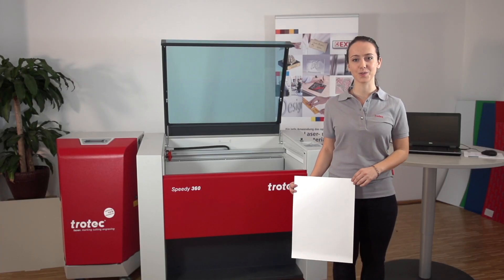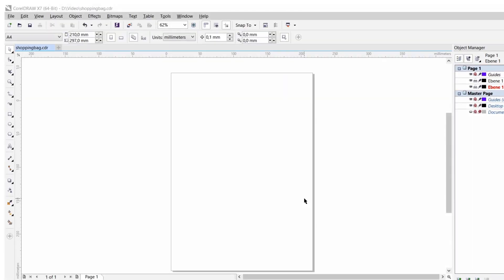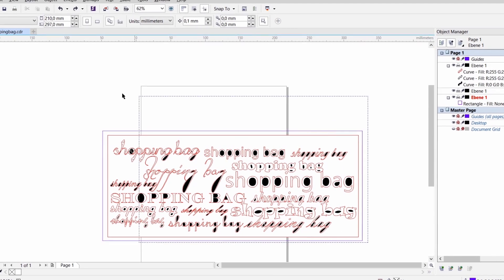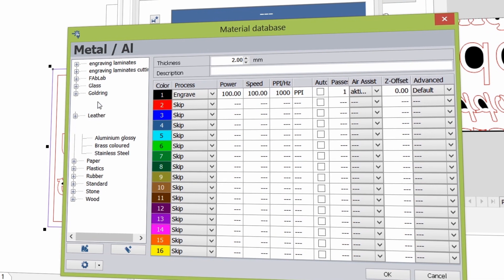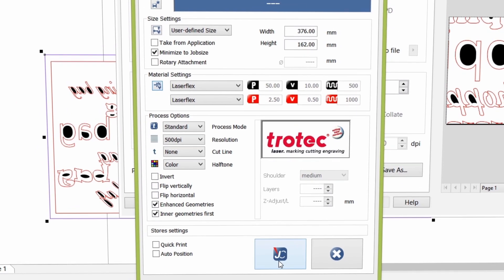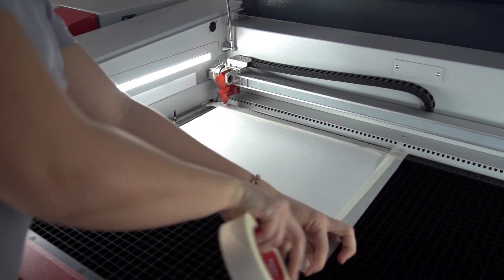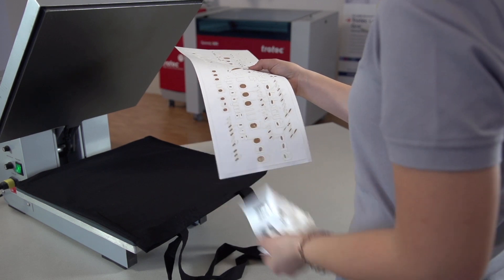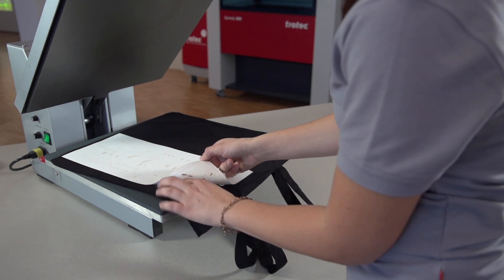Laser engraving tutorial: LaserFlex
In this video we will show you how to achieve the best laser engraving results on our LaserFlex material. This video tutorial will take you through the full laser process, from graphic set up to laser engraving.

LaserFlex is a high quality, multi-layered polyurethane film which is highly suitable for customising textiles.